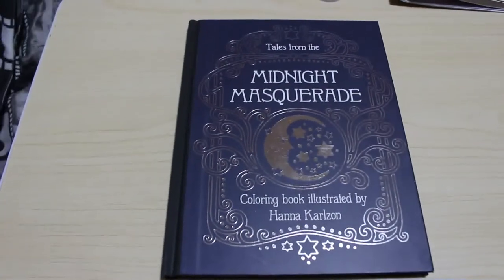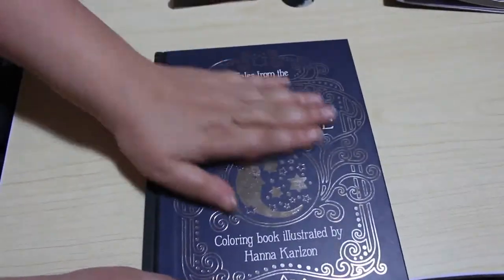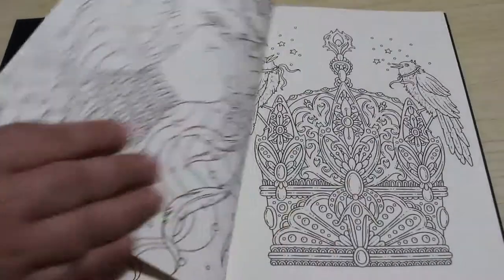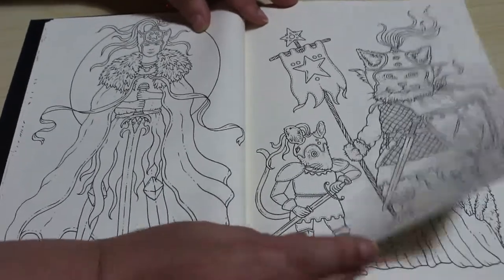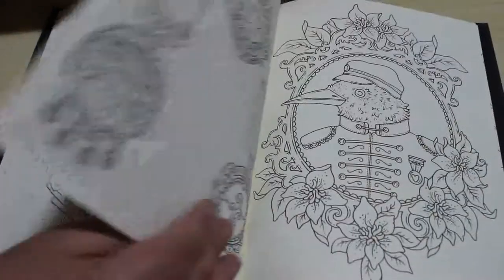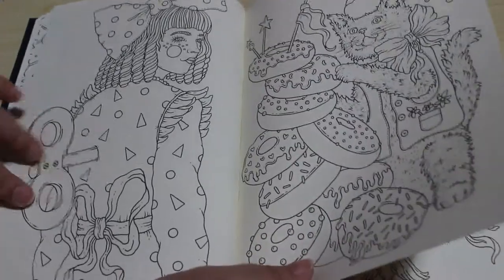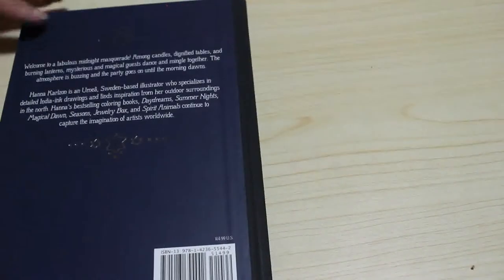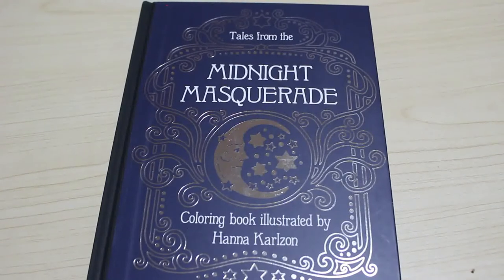Tales From The Midnight Masquerade by Hanna Karlzon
Amazon UK

Amazon US